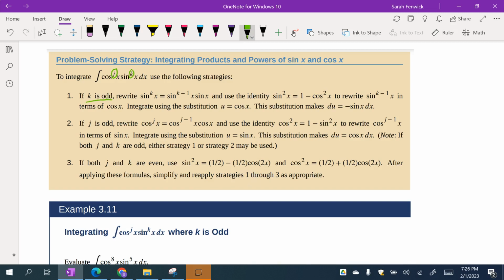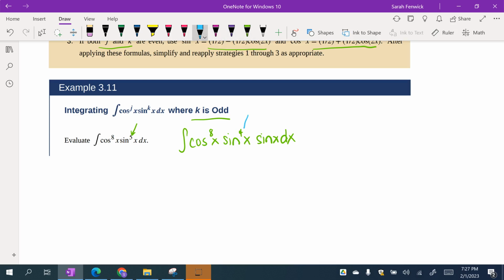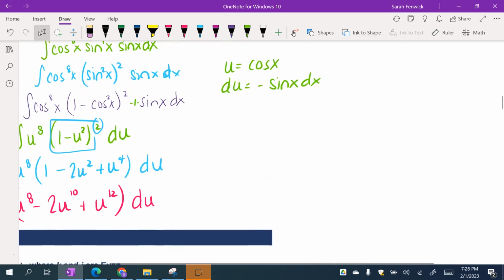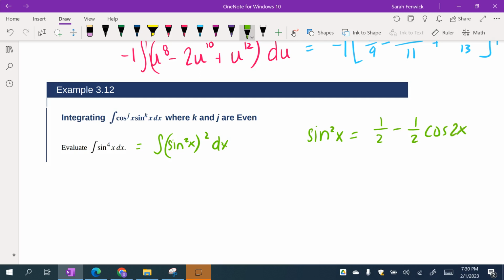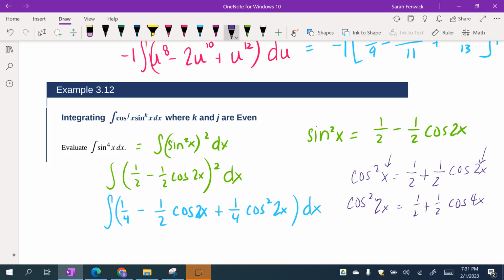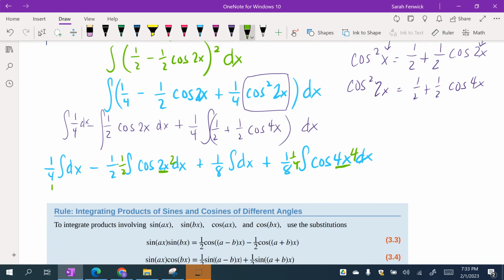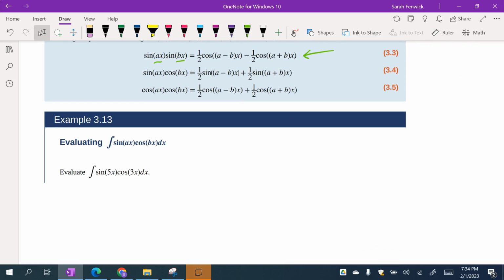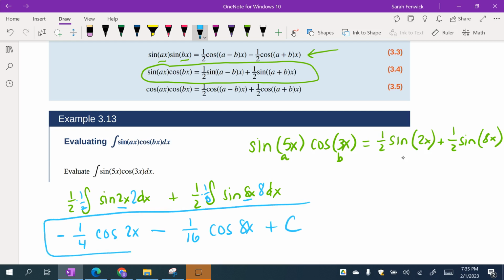3 2 More Sin and Cos Video 2 of 4